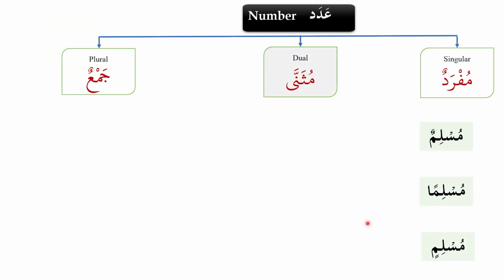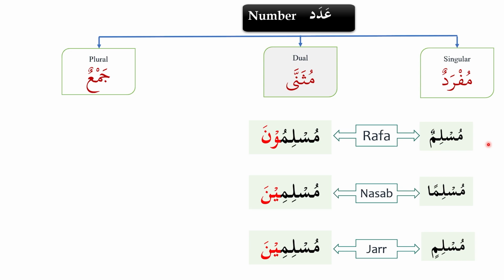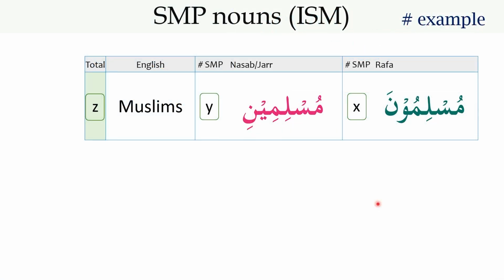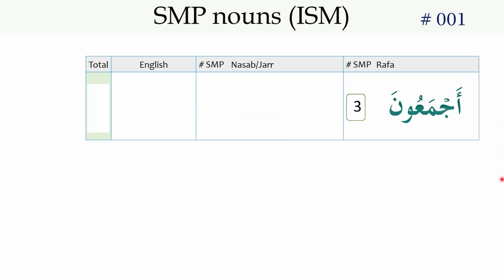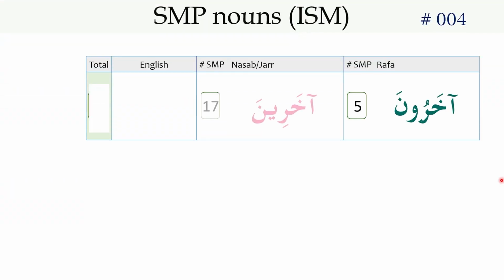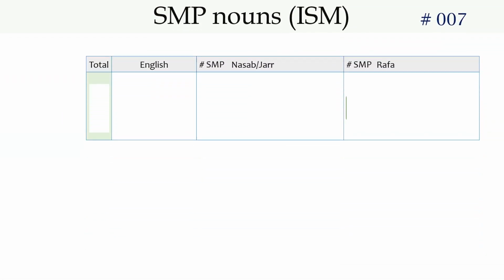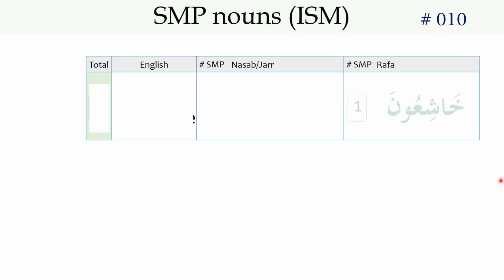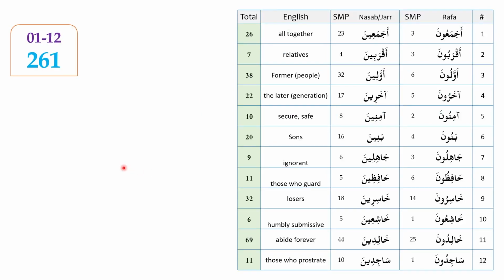85% words of Quran, Sound Masculine Plurals {L07-P1}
Title:  Most frequently used Sound Masculine Plurals in the Qur'an
An amazingly simple way to Learn 85% of words of the Quran Easy Way  -

Easier than English {QW-L07} Lesson 7 - Part-1
In this video, we'll be exploring the masculine plurals in the Quran. We'll be covering 12 words that have been used 261 times in Al-Quran

This video is perfect for anyone who wants to improve their Arabic vocabulary!, and learn and practice Arabic grammar.

Detailed discussion on the use of Sound Masculine Plurals.
In this video, we will cover 12 commonly used Sound Masculine Plurals (SMP) of Al-Qur'an.

LESSON 07: Top most common Sound Masculine Plurals of Al-Quran {QWL07} Part-1.

COURSE: Learn 85% of words of Quran Easy Way
Tutor:  Ustadz Muhammad Arjan Ali
Learn Arabic to understand Quran - easier than English
Key topics covered in this course are:
understand the quran,
Understand 85% of the Quran with most frequently used words list
Quran vocabulary is most frequently used
Learn Arabic fast
Arabic Grammar, Quranic Arabic, Easy Arabic
The course focused on learning Arabic to Understand Qur'an
Arabic Grammar for English speakers
Lisan ul Qur'an course English
Easy way to learn Arabic grammar in English